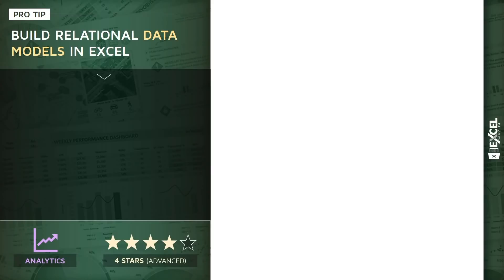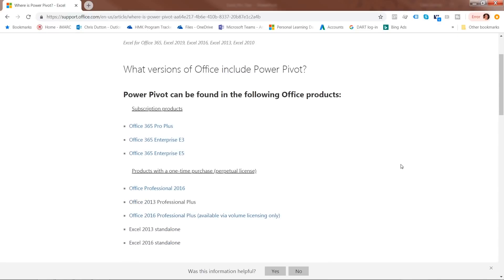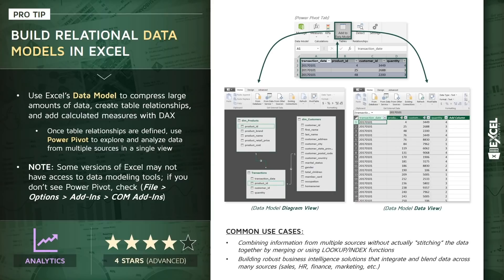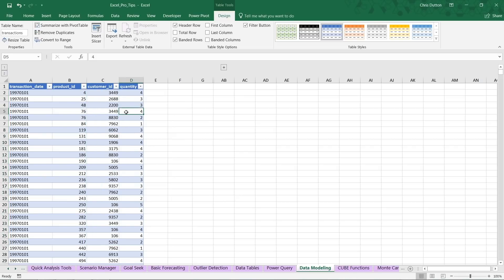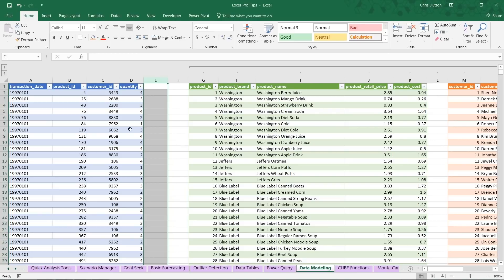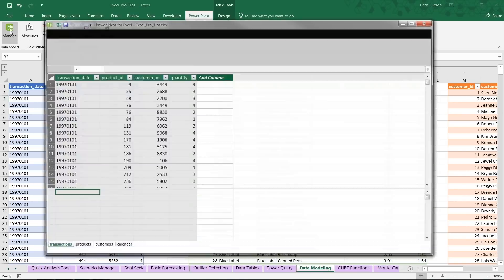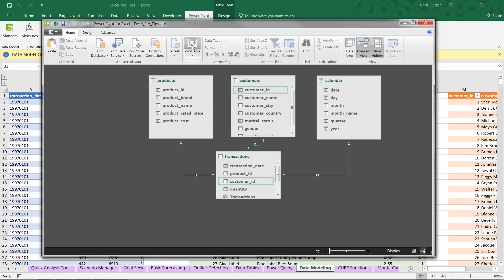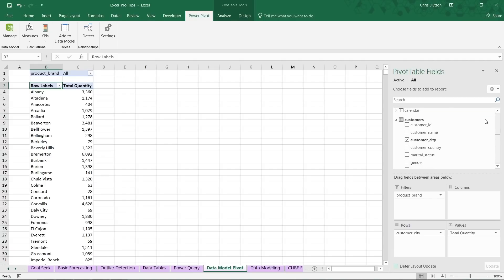Excel Data Modeling 101: Create Powerful Relational Models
Want to take your data analysis to the next level? Learn how to build relational data models in Excel for in-depth, efficient analytics!

In this beginner-friendly tutorial, Excel expert Chris Dutton walks you through using Power Pivot and the Data Model to connect multiple datasets, ditch VLOOKUPs, and create dynamic, scalable pivot tables. Say goodbye to clunky lookups and hello to smoother, smarter analysis!

✨ What you’ll learn:
How to create relational models in Excel
Using Power Pivot for deeper data insights
Replacing VLOOKUPs with table relationships
Building Pivot Tables across multiple tables
Scalable, efficient analytics with DAX foundations

⏱️ Timestamps
00:00 – What is a relational data model?
00:30 – Key benefits of Excel’s Data Model
01:00 – How to add data to the model (Power Pivot tab)
01:20 – What to do if you don’t see Power Pivot
02:00 – Exploring diagram and data views
02:30 – Real-world use case for multiple tables
03:20 – Demo setup: transactions, products, customers, calendar
04:00 – Why VLOOKUP is inefficient for large datasets
05:00 – How relationships replace lookups
06:00 – Adding tables to the data model
07:00 – Creating table relationships manually
08:00 – Power Pivot in action with multi-table Pivot Tables
09:00 – Adding measures with DAX
09:40 – Final pivot demo with dynamic filtering
10:10 – Wrap-up: why the Data Model is so powerful

🔗 Resources & Related Links